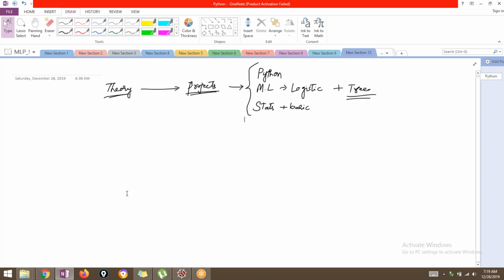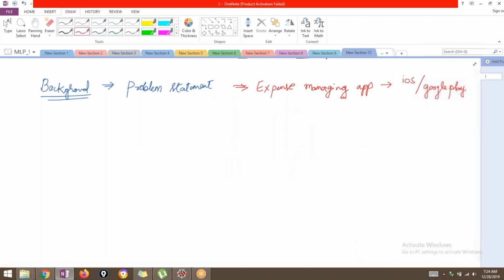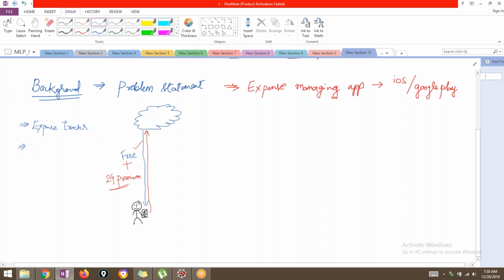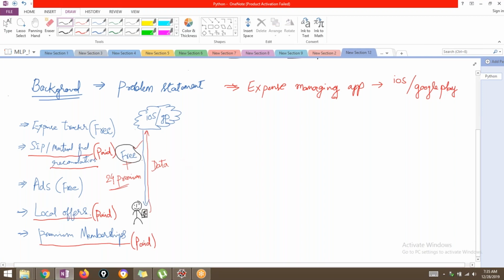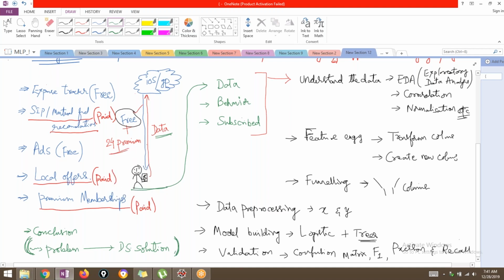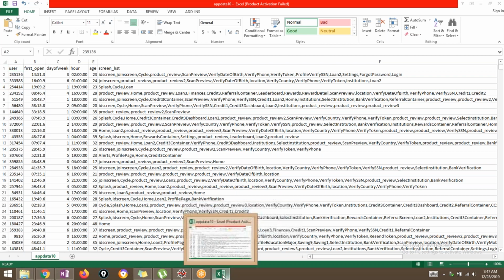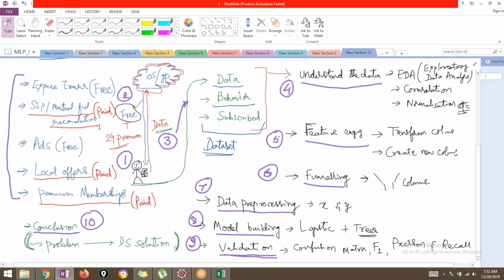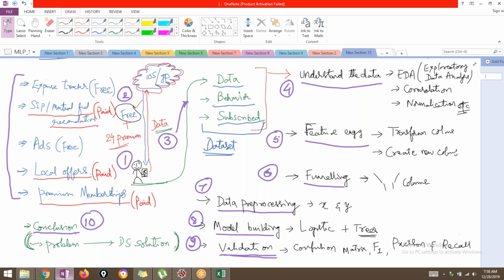Practical Case Study in Data Science Part 1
In this video you will know about the problem statement and the solution framework for a Practical Case Study to predict Customer Subscription using a mobile application behavior data.